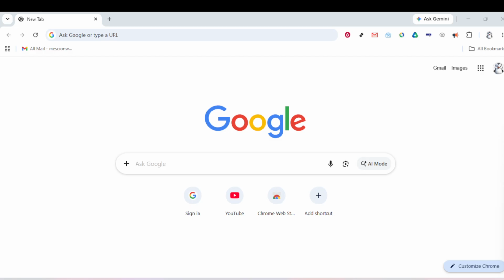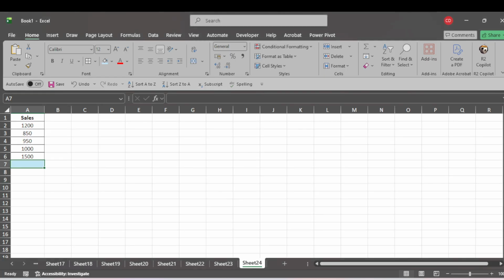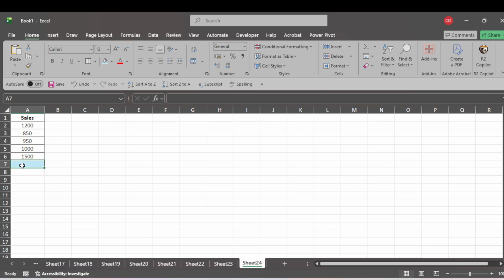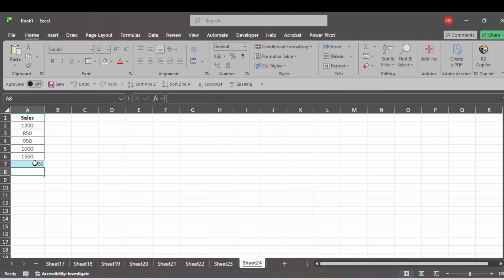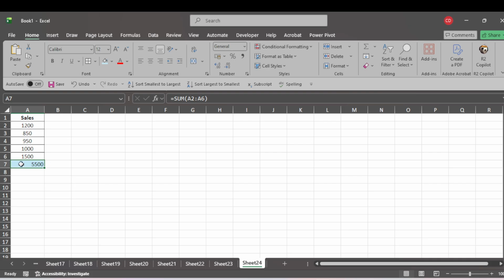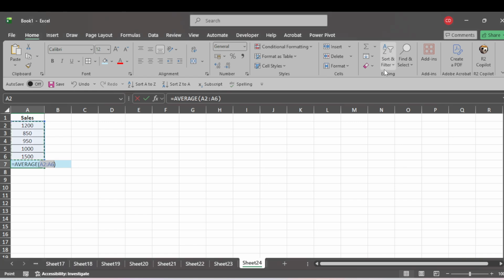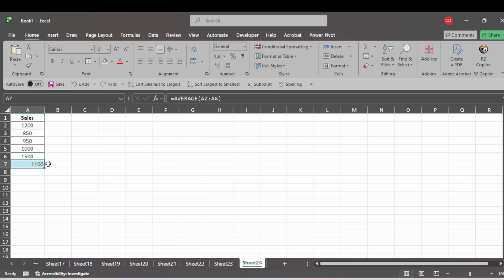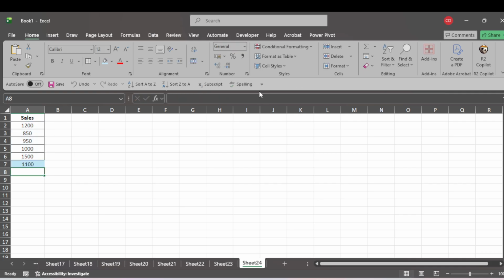How to Use Auto Average and AutoSum Shortcut Keys in Excel [2026 Easy Guide]